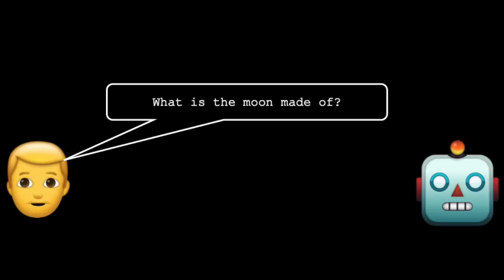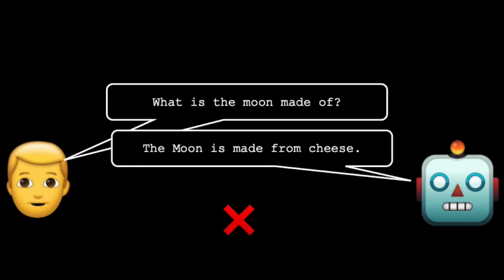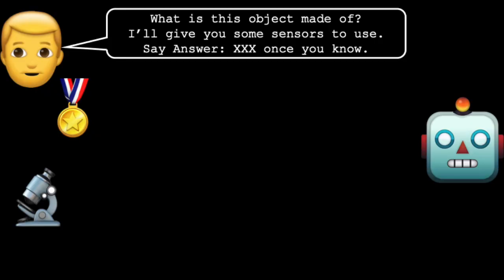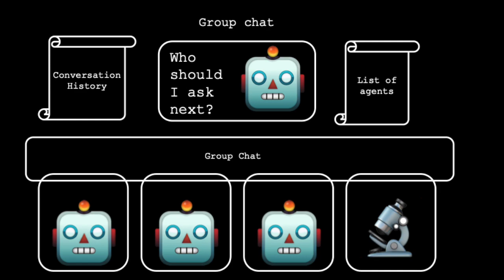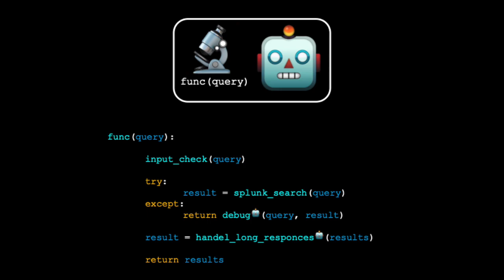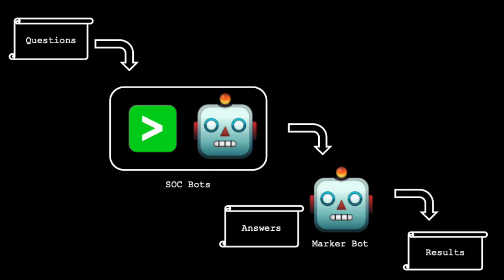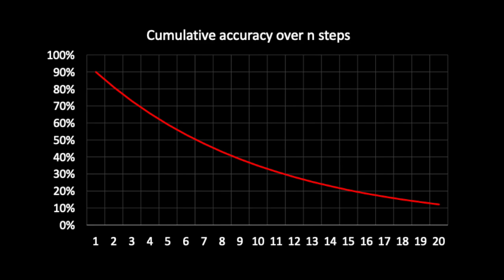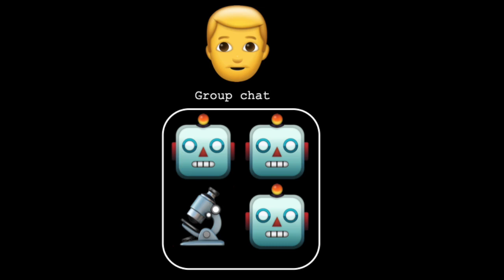Bots of the SOC explainer and summary of results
This is the third and, for now, final video on the Bots of the SOC research. I will be making the code available on GitHub once I've cleaned it up a bit and updated the README file.